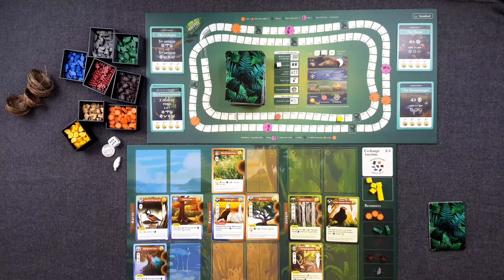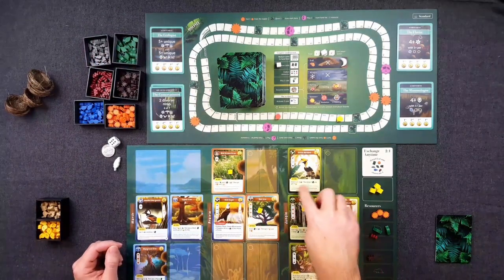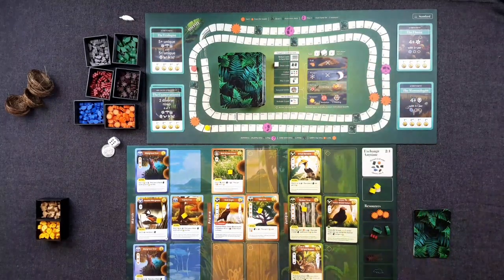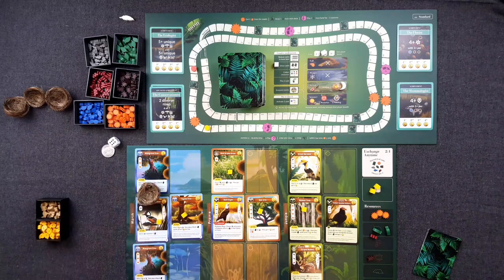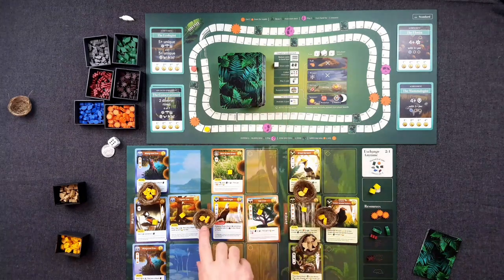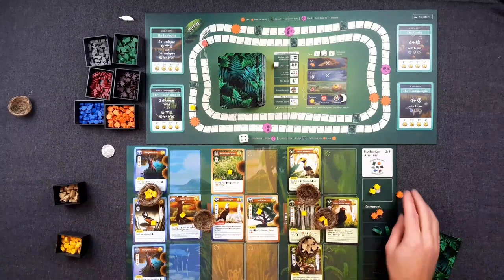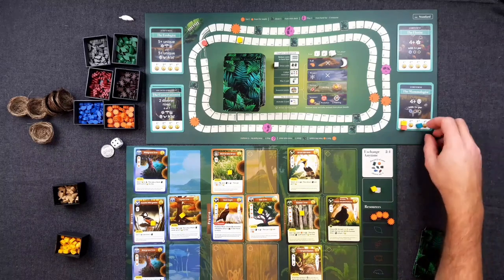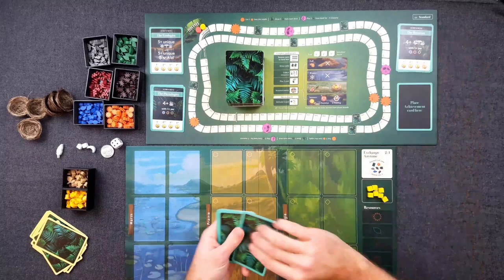Biome - Board Game Rules - how to play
Board Game by Leonie Grundler

Explanation of the rules, how to play the game, including hints for the first game

00:00 Introduction
00:49 Game objective
02:31 Gameplay
20:07 Hints for your first game
22:39 Game setup